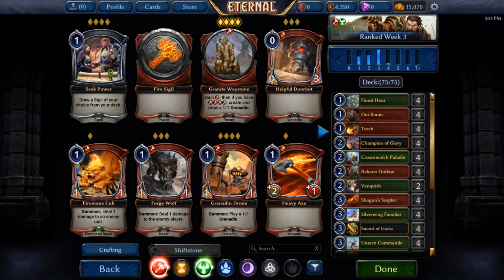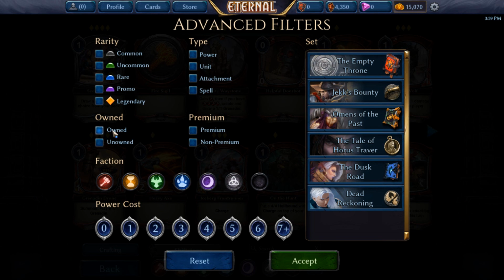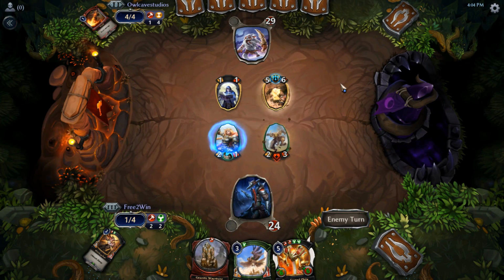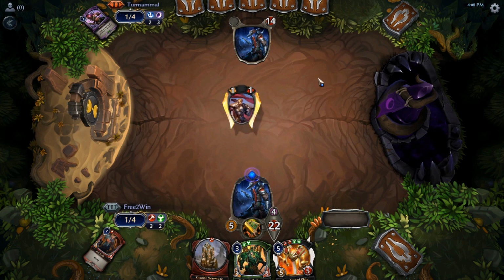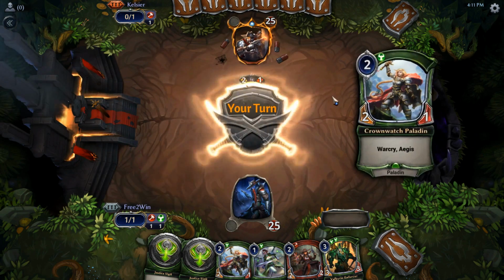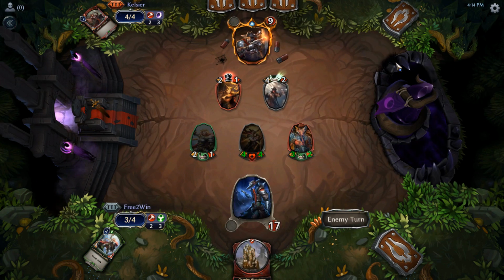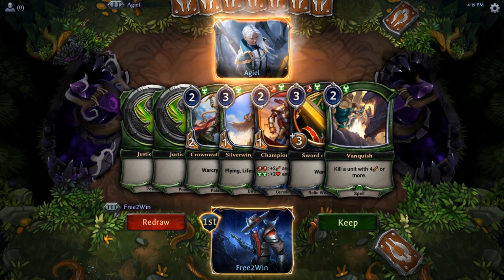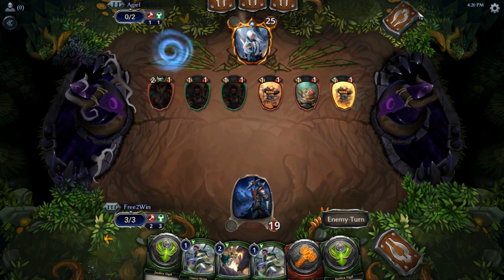Eternal CCG - Free to Play Week 4 - Silver and Beyond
Eternal CCG - F2P Run - Playing a new account with 0 money to see how far I can climb!

To follow along with each win and loss on the ladder here's the Google Doc:
4 Finest Hour (Set1 #130)
4 Oni Ronin (Set1 #13)
4 Torch (Set1 #8)
4 Champion of Glory (Set1 #314)
4 Crownwatch Paladin (Set1 #139)
4 Rakano Outlaw (Set1 #20)
2 Vanquish (Set1 #143)
4 Silverwing Familiar (Set1 #152)
4 Sword of Icaria (Set1 #315)
4 Unseen Commando (Set3 #122)
4 Valkyrie Enforcer (Set1 #151)
4 Whirling Duo (Set3 #254)
2 Hammer of Might (Set1 #170)
2 Deepforged Plate (Set1 #317)
4 Fire Sigil (Set1 #1)
9 Justice Sigil (Set1 #126)
4 Granite Waystone (Set3 #1)
4 Rakano Banner (Set1 #427)
4 Seat of Glory (Set0 #56)